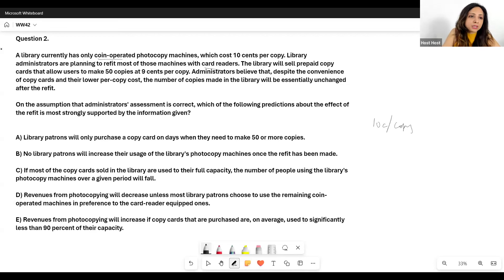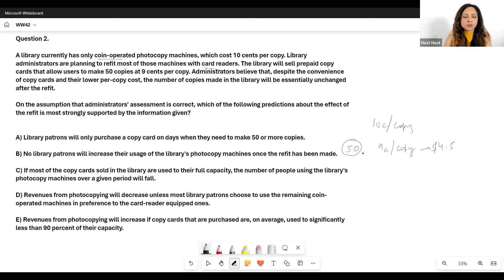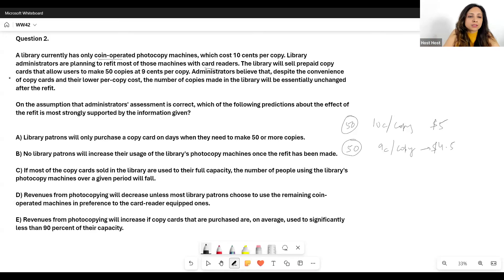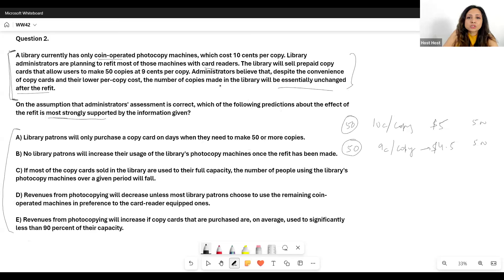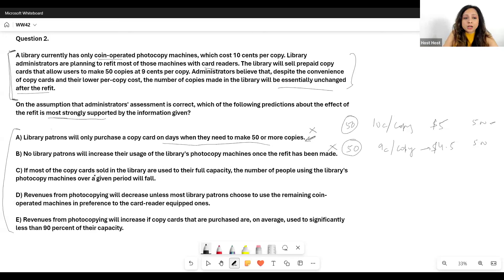GMAT Critical Reasoning 805 - Coin operated photocopy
A library currently has only coin-operated photocopy machines, which cost 10 cents per copy.